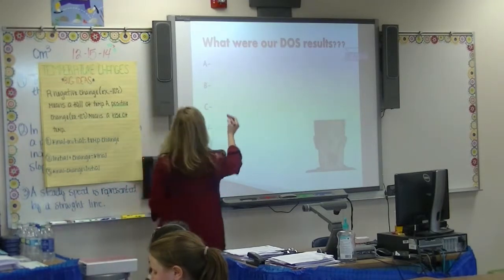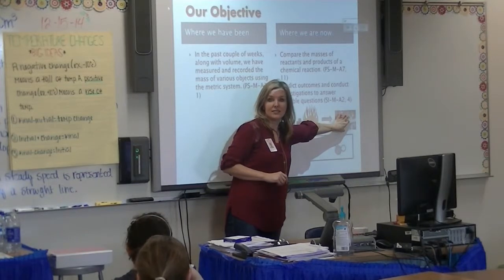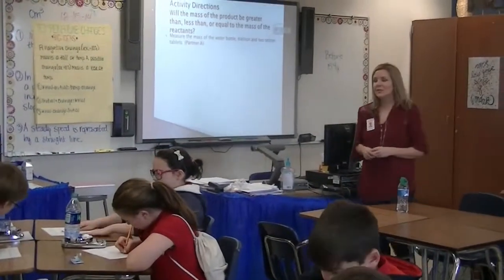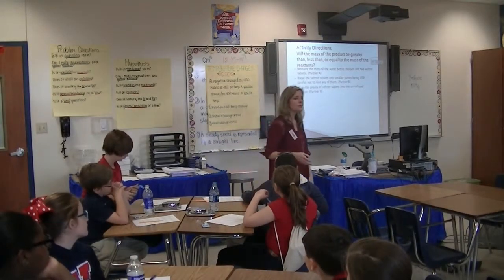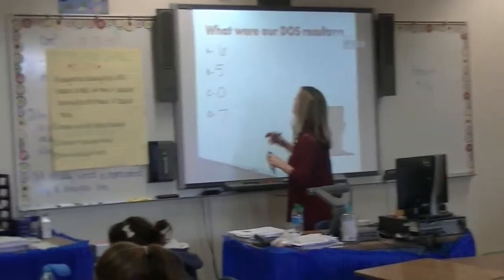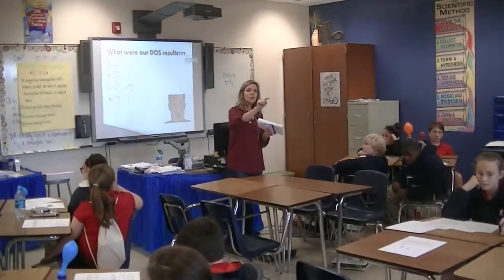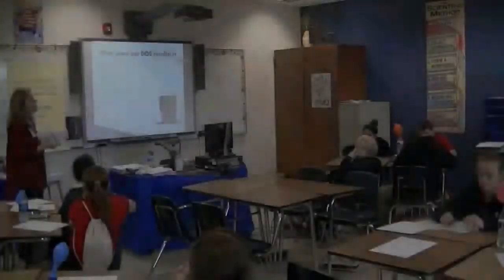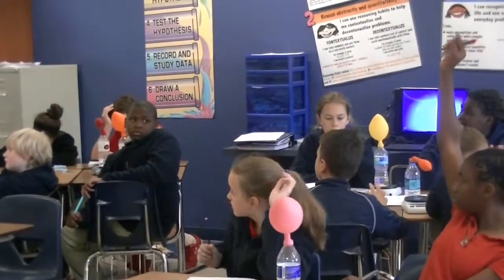DeSoto ChristenFoster TeachingVideo